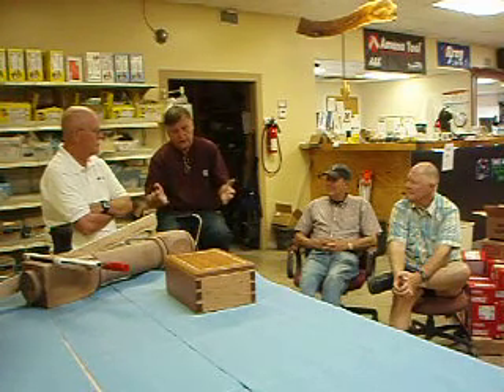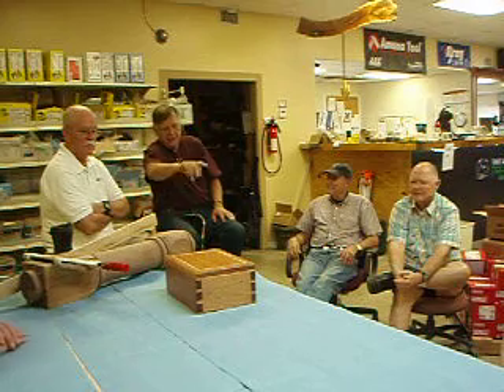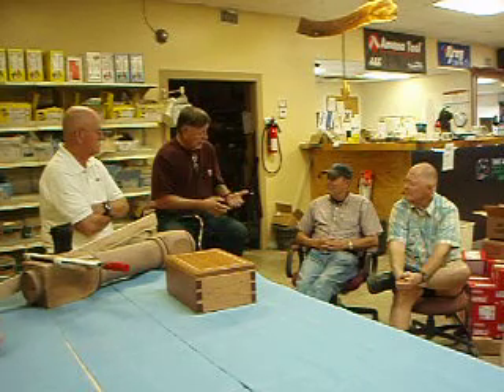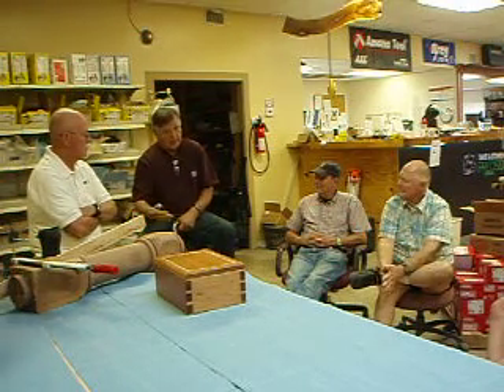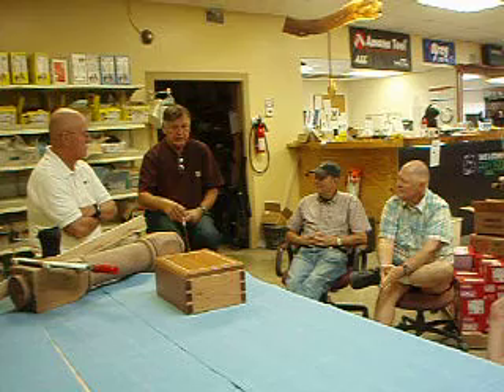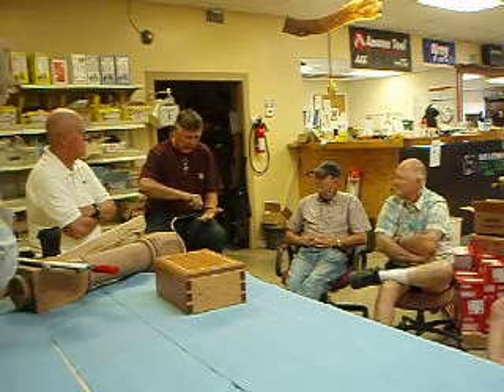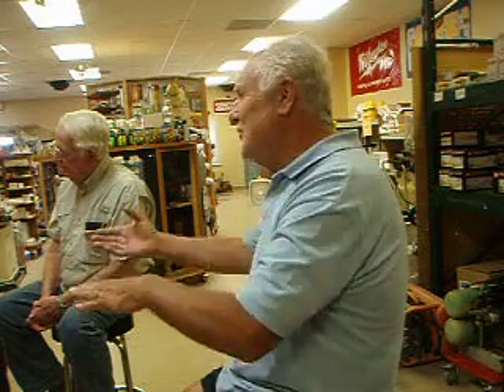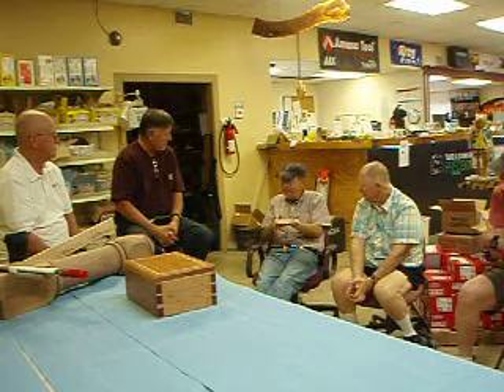Woodworkers Club Meeting How To Fix Mistakes or Problems 6 of 6